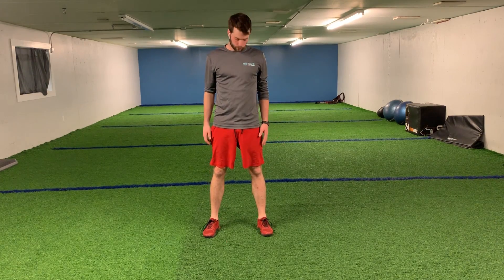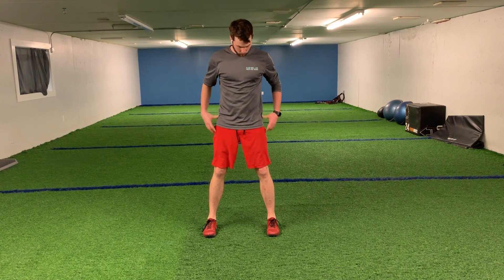Dynamic Side Lunge Stretch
1. For the inside of your thigh, alternate from left to right holding roughly 3 seconds per stretch before moving on to the other side.

2. With the knees slightly bent, feet shoulder-width apart, and the head and chest bent forward. This will be your starting position.

3. Take a slow, lateral step to the right. Keep your toes pointed forward and stay low. Extend the left knee, driving your weight to the right, flexing the knee and hip into a side lunge.

4. Pause at the bottom of the motion, and then extend through the working leg to return to a standing position, transitioning into a lunge to the opposite side.